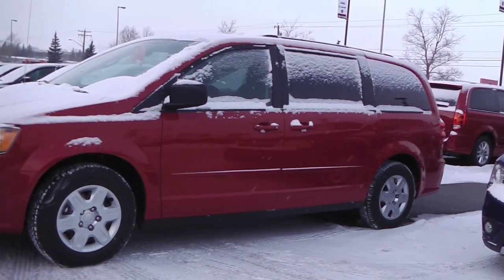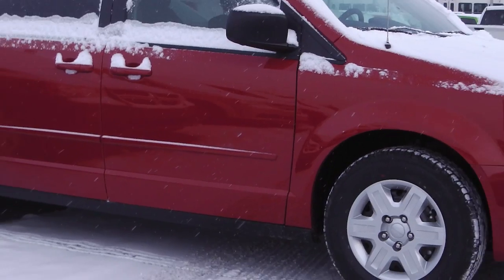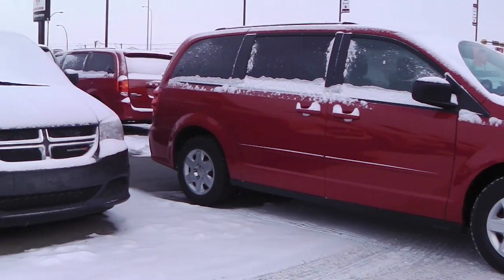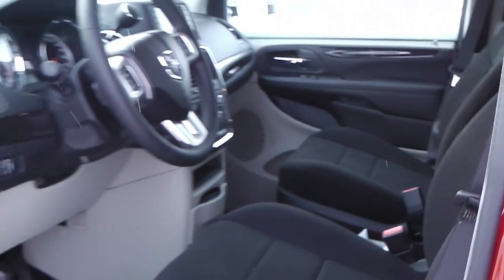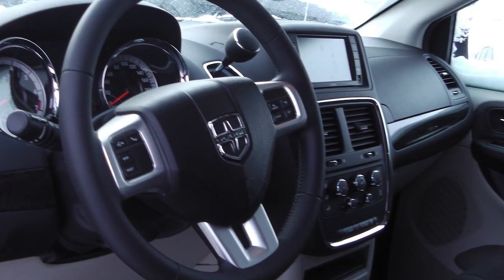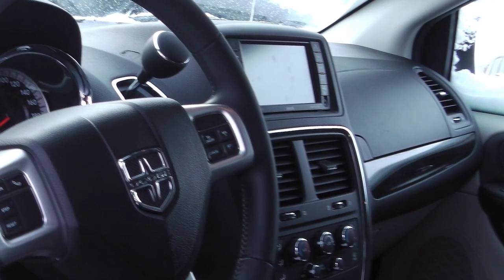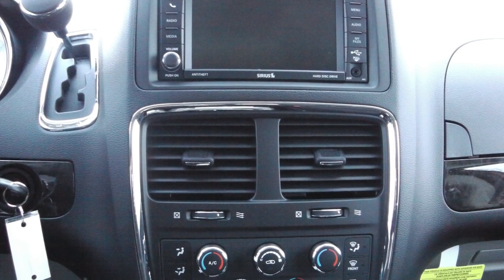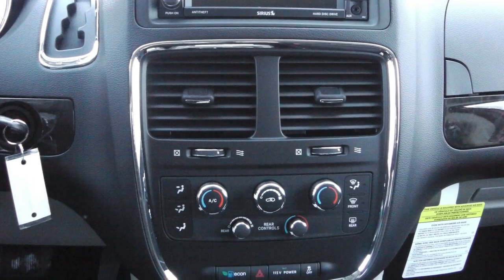2013 Dodge Grand Caravan for Pardeep - Eastside Dodge - Calgary, Alberta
815 36 Street North East,
Calgary, AB T2A 4W3